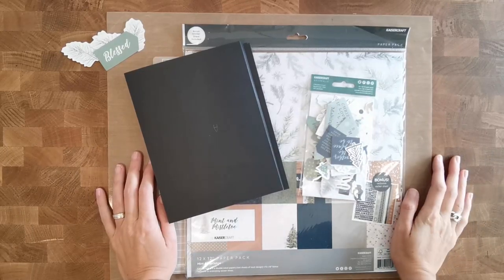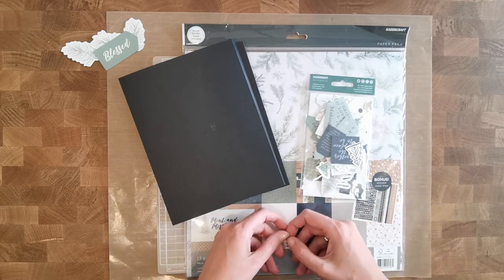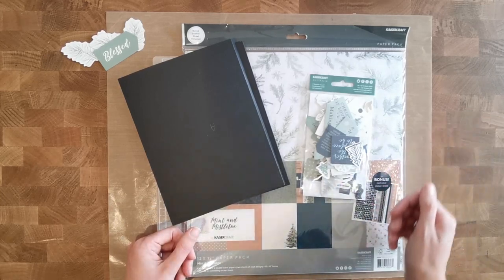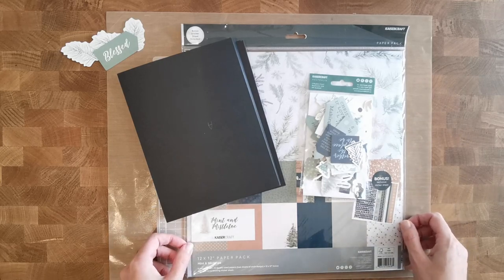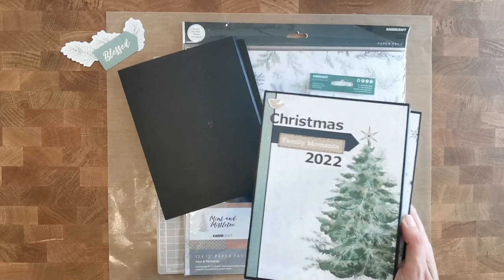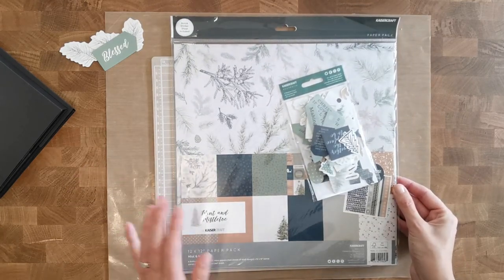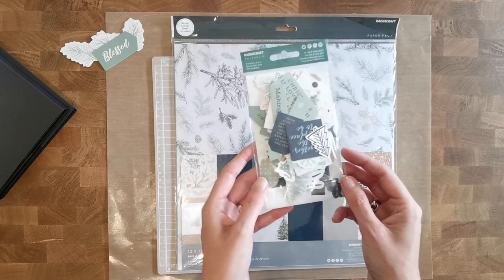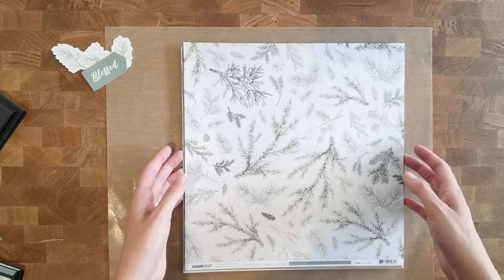Decorating part 1 - Mint&Mistletoe folio - "Latte" project 1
Lets decorate our first "Latte" project. In these decorating videos I take a bit more time to explain my process when I'm decorating.